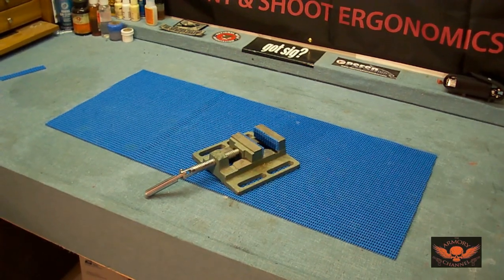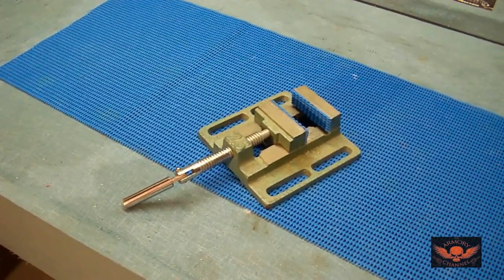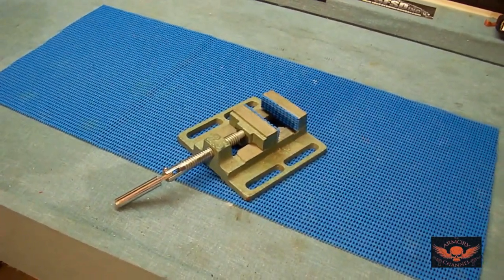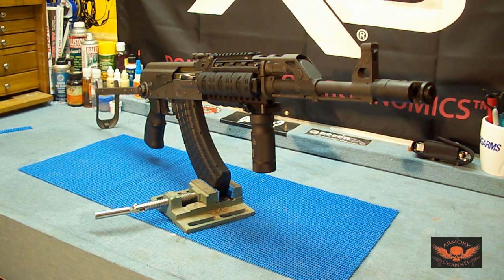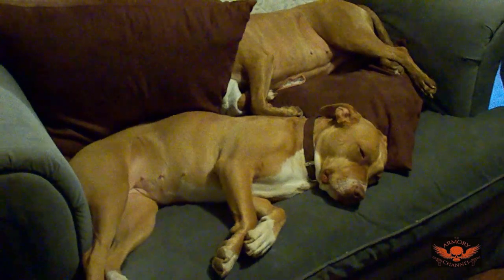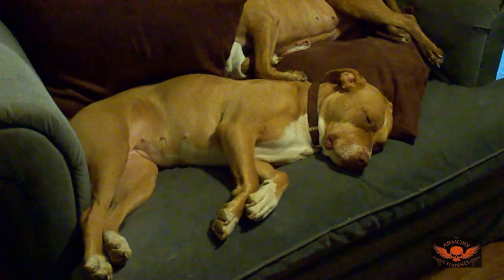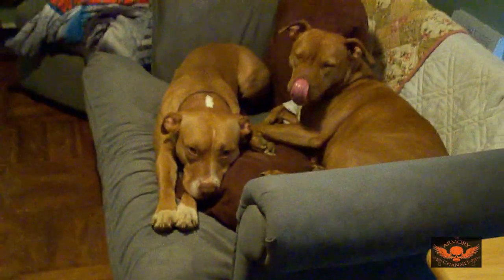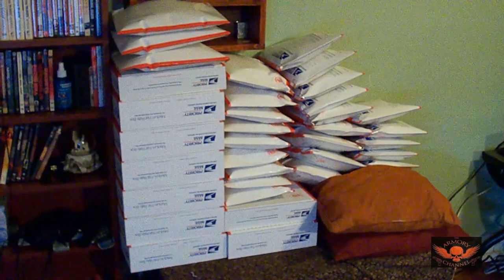Yugo M70 update